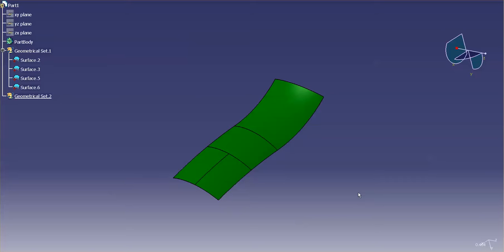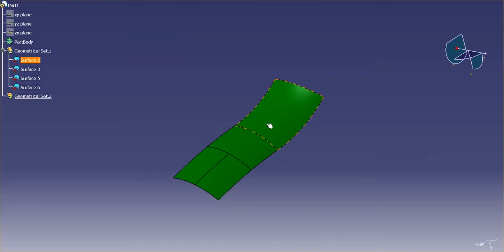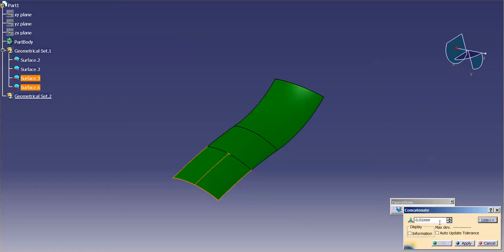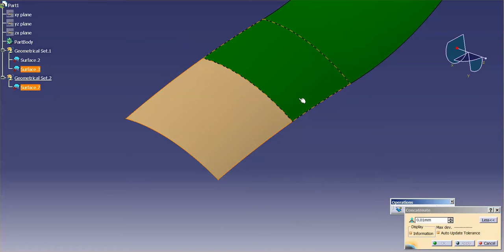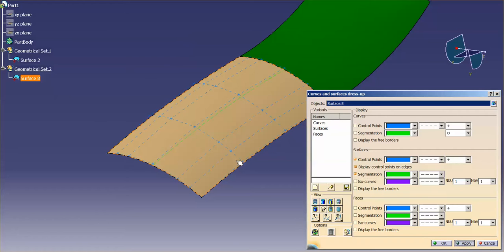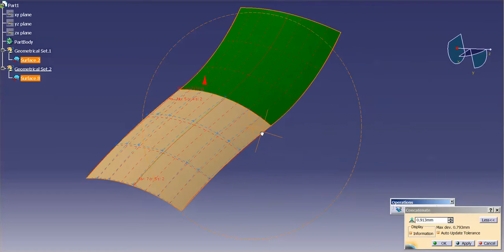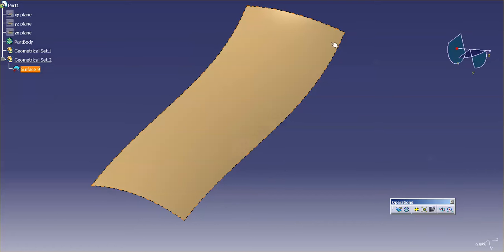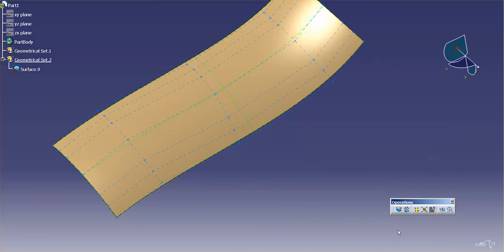Concatenate | Catia V5 | Catia V6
This tool allows you to combine several surfaces in to one surface.